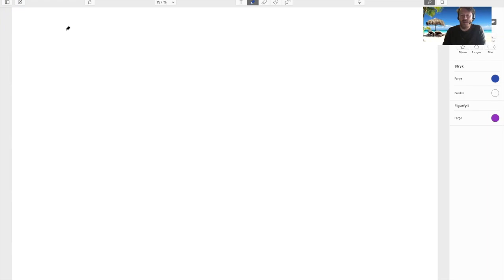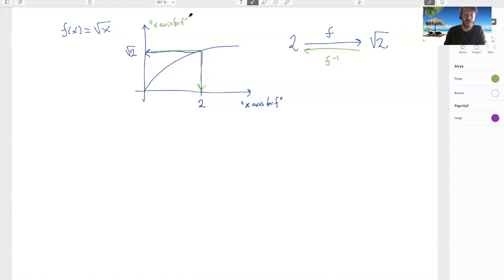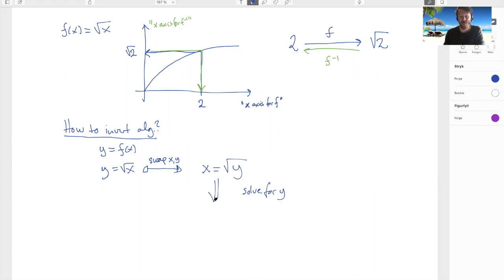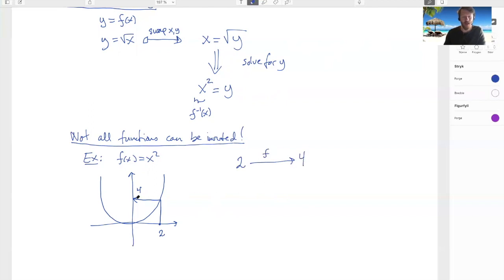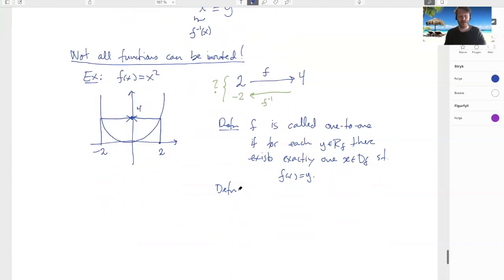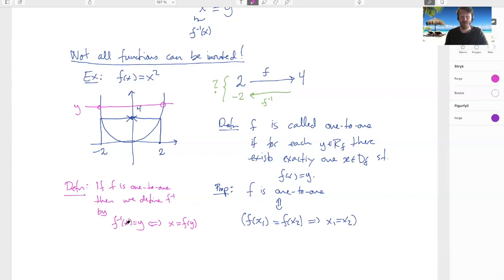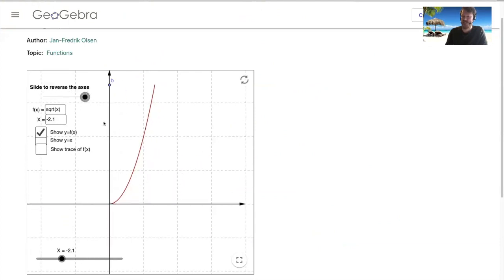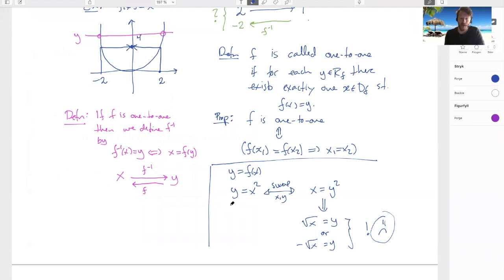Inverse functions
Denne videoen handler om Inverse functions